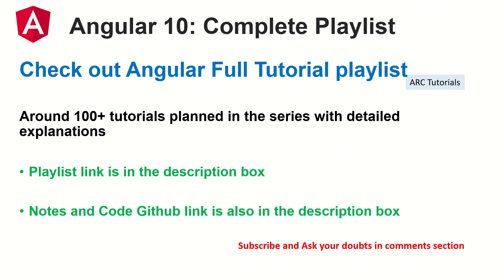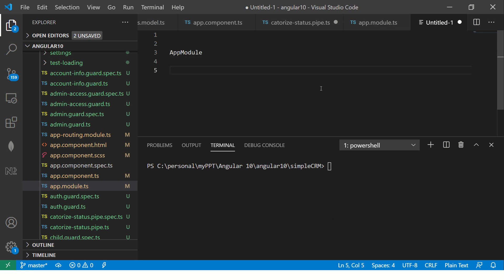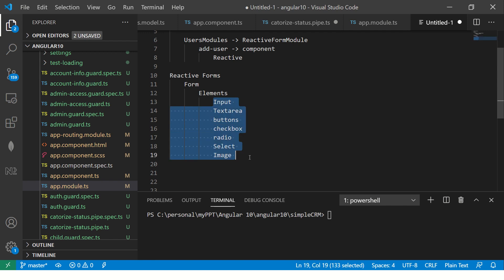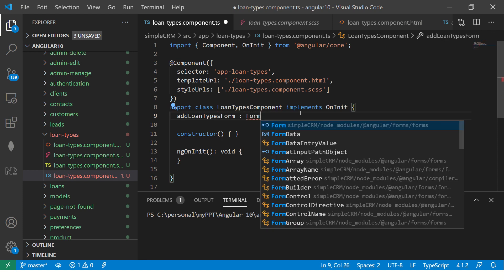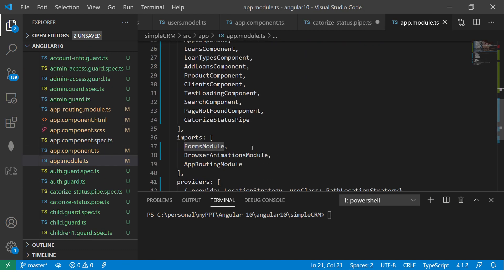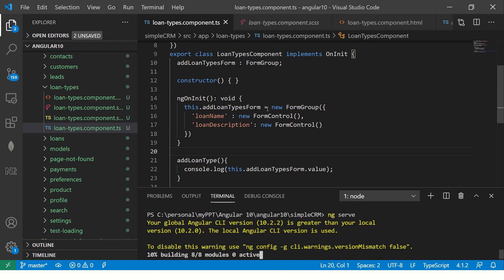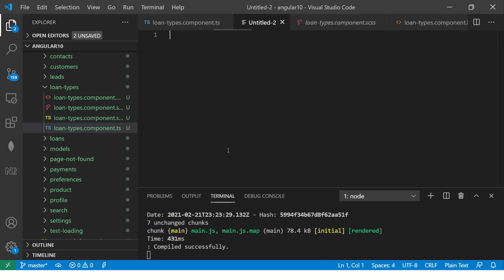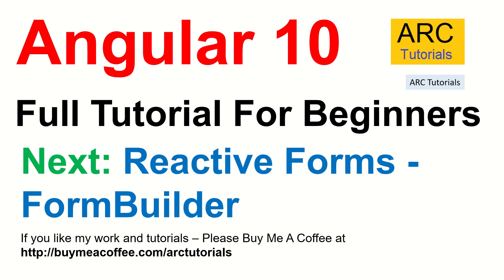Angular 10 Tutorial #60 - Reactive Forms - FormGroup, FormControl For Beginners